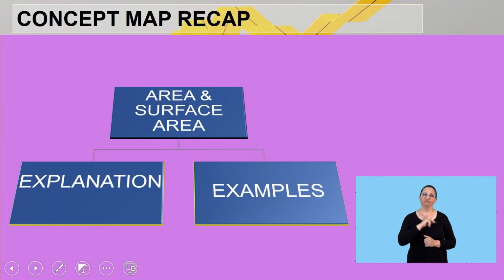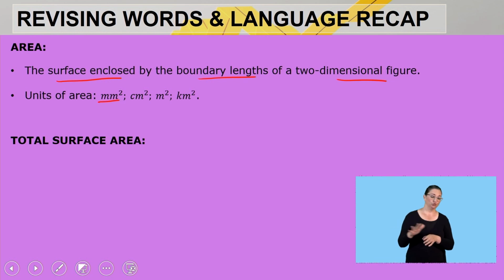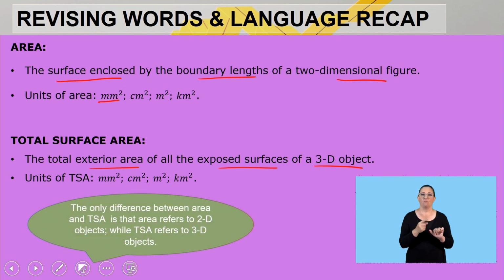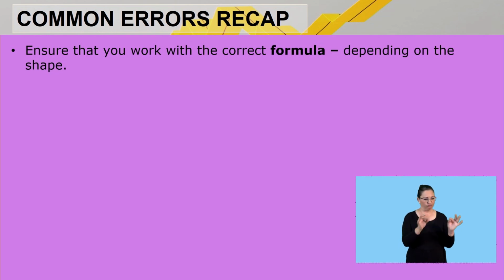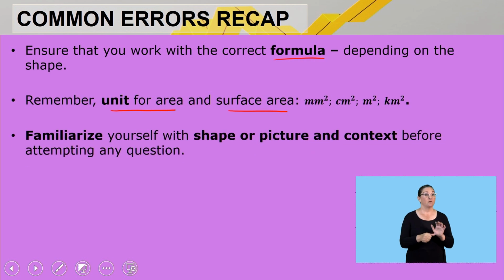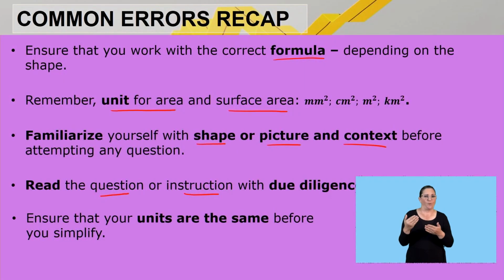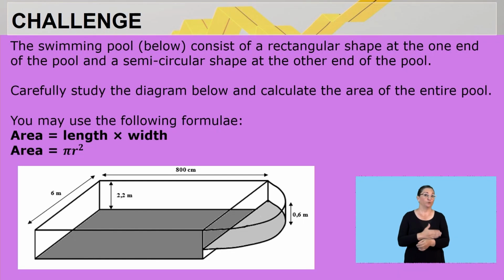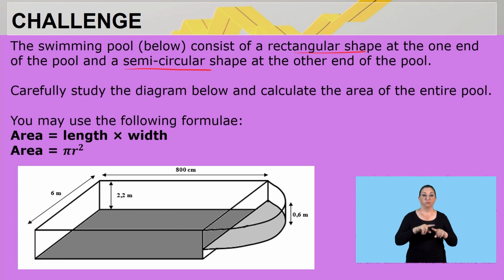Maths Literacy Grade 12 Area and Surface Area Video 2 Segment 3